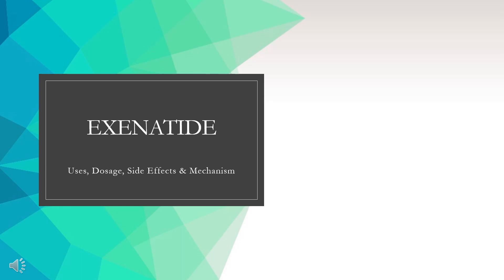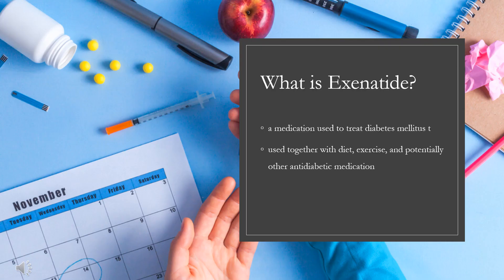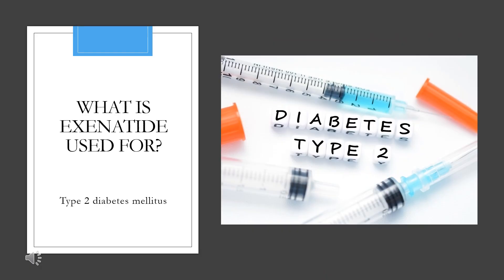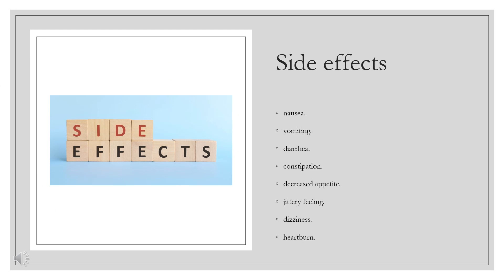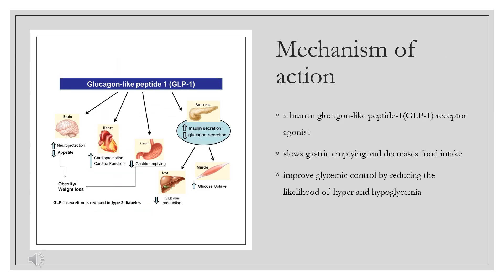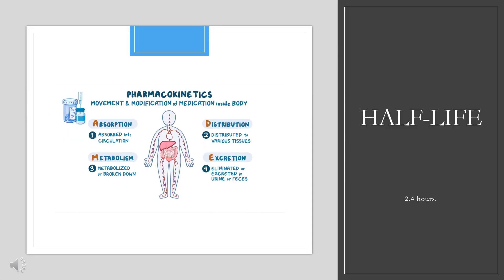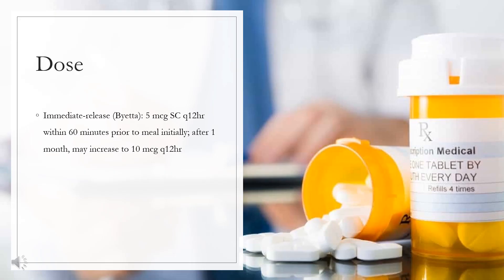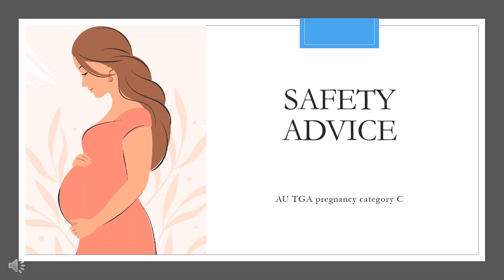Exenatide | Uses, Dosage, Side Effects & Mechanism | Byetta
Exenatide is a GLP-1 agonist used in the management of type 2 diabetes mellitus.

In this video, let’s find found:
What is Exenatide?
What is Exenatide used for?
Contraindication
What are the side effects of taking Exenatide?
How does Exenatide work?
How to use Exenatide?

📚 Sources / References
•  Medication information (uses, pharmacodynamics, mechanism of action, half-life):